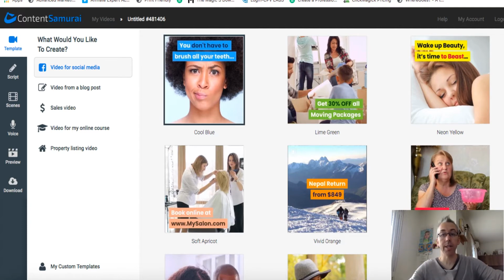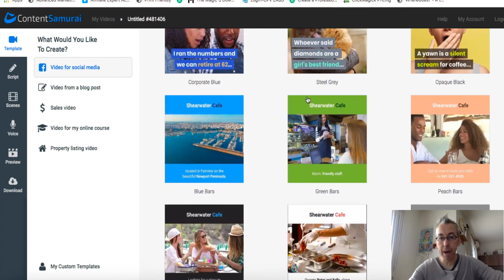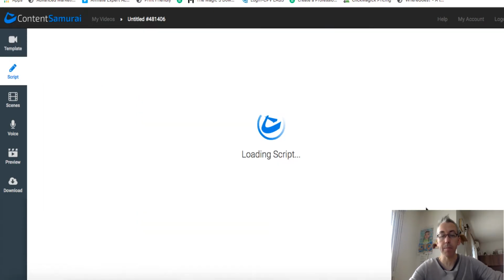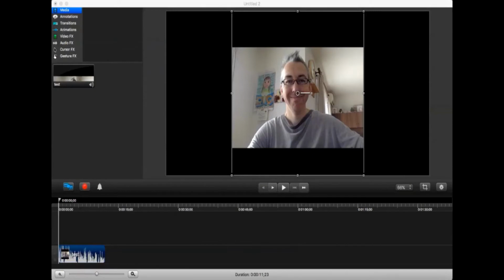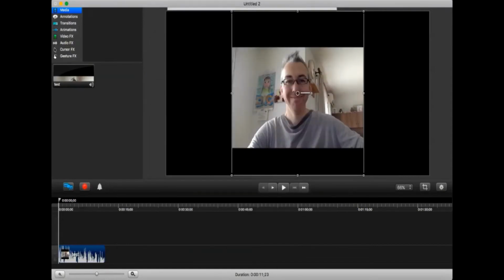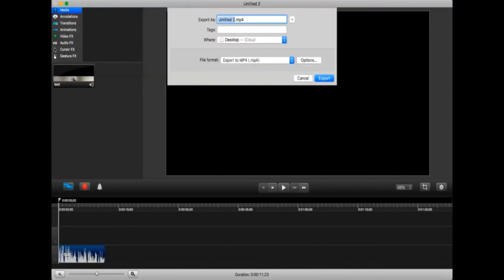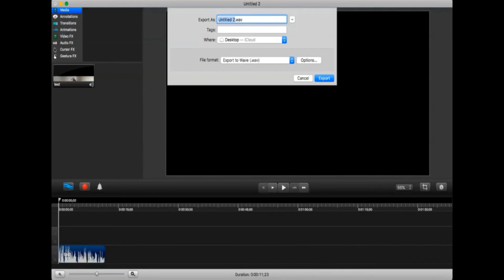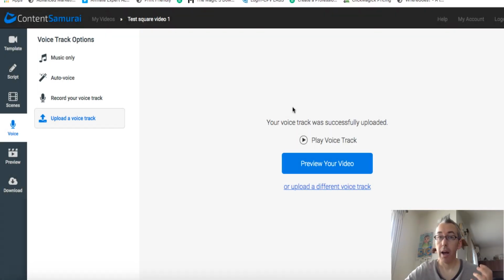How to make Square Videos | Content Samurai Tutorial [Talking Head]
How to make Square Videos | Content Samurai Tutorial .Check out Content Samurai

Content Samurai is an online video software that helps you create quick, easy and professional-looking videos without the need for any technical expertise.

You do not need to appear on camera which makes this very attractive.

Content Samurai has been continuously updated since 2015, so you can rest assured that they are dedicated and really care about their customers.

There are many other softwares that you can use to create videos but they often stop getting updated and, in certain cases, cease to work.

How to make Square Videos | Content Samurai Tutorial